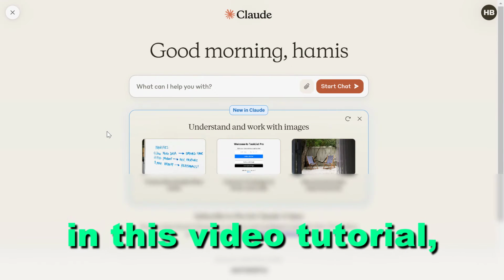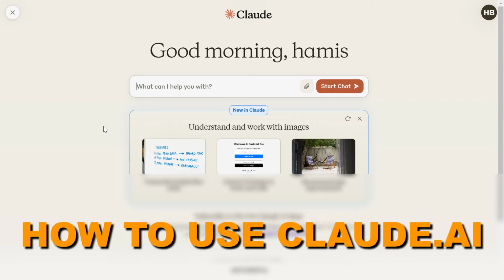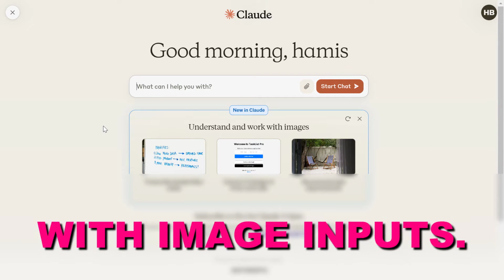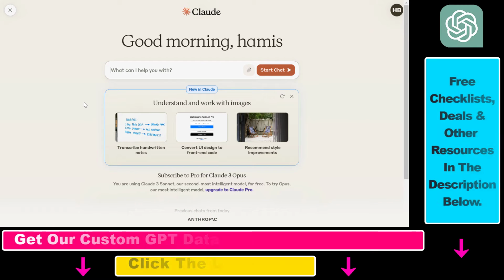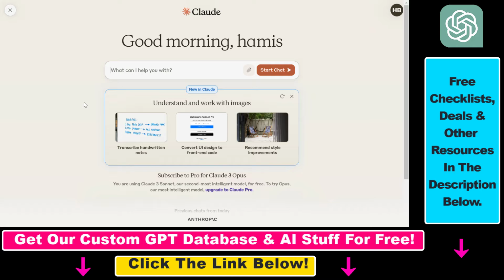How To Use Claude AI With Image Input? [in 2025]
Learn how to use Claude AI with image input.